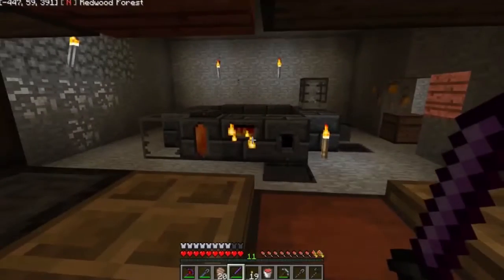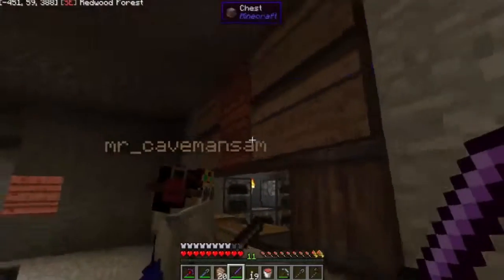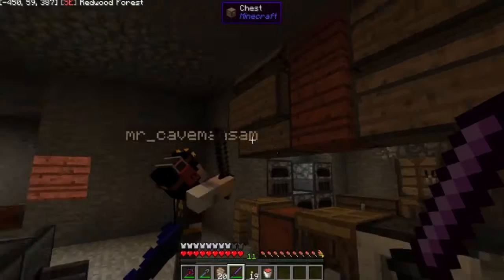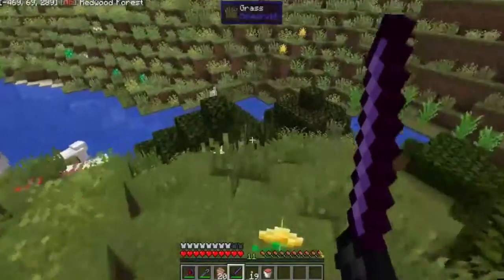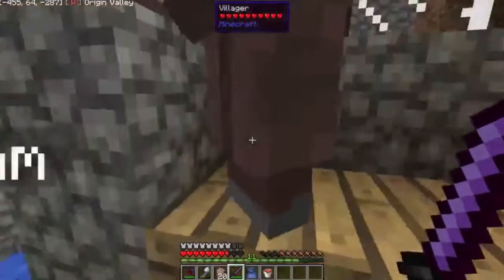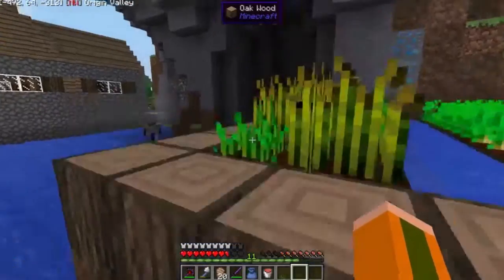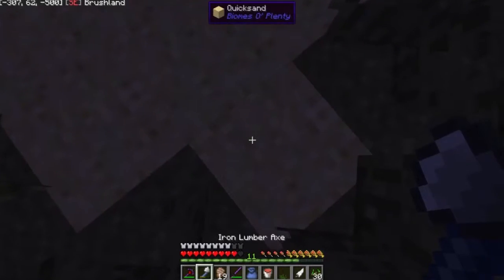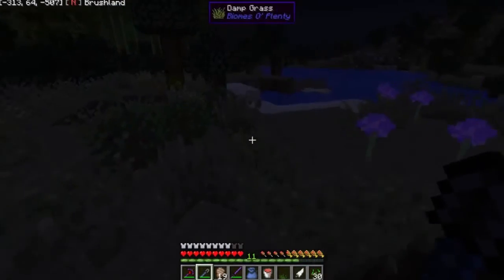Episode 3 - An Adventure of Survival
We join Mr_Cavemansam in this episode for an adventure into the yonder! Comments go in the section below.